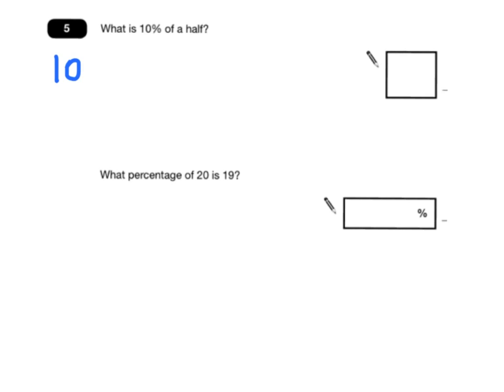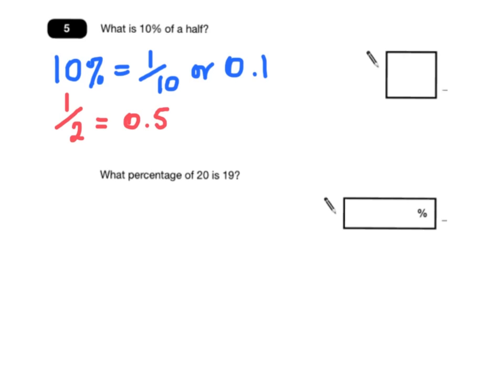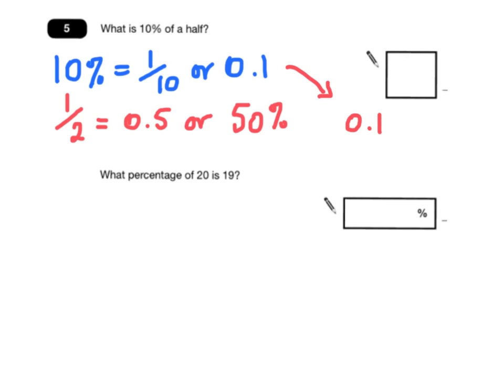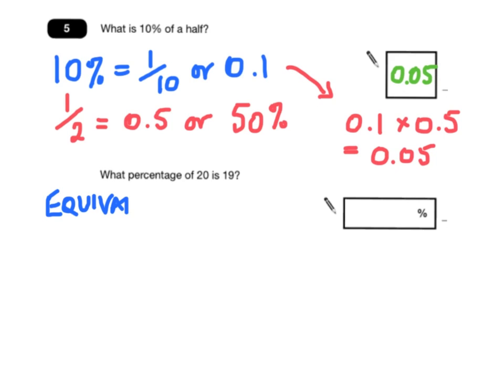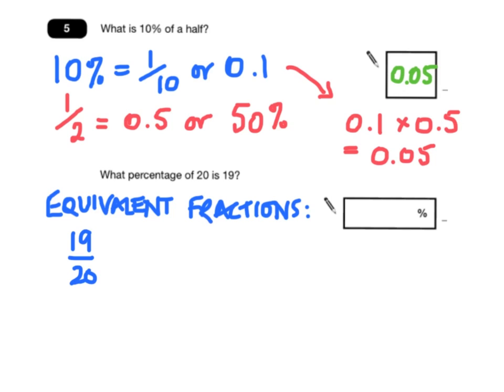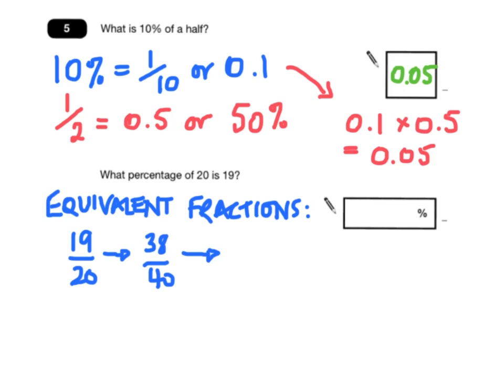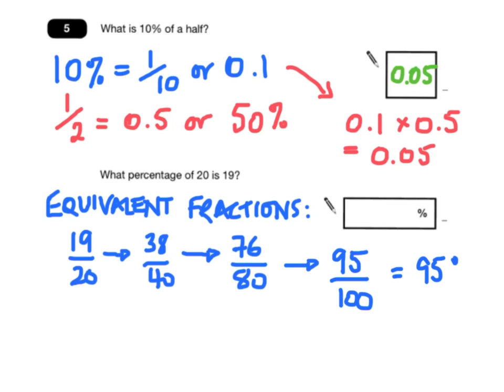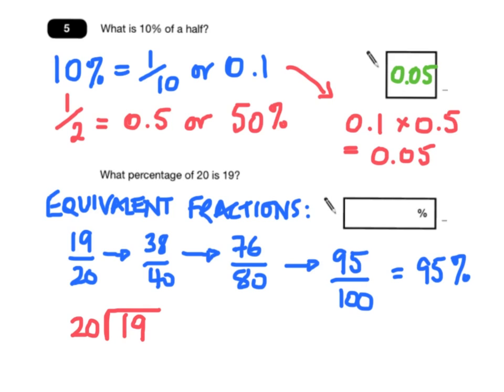2013 A Q5 - worked example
Percentages and equivalent fractions